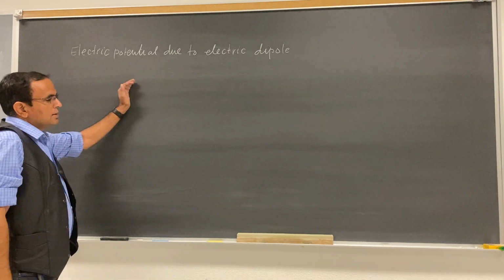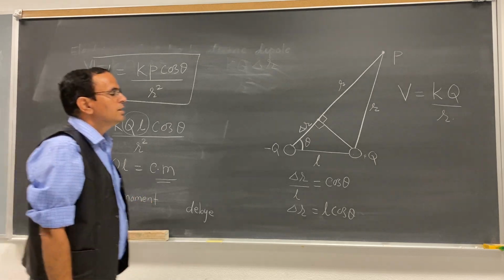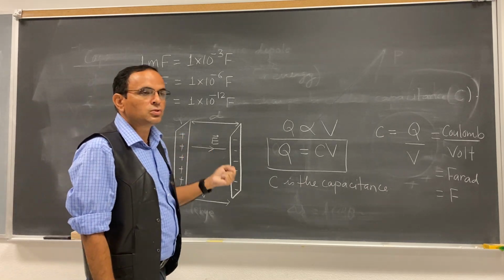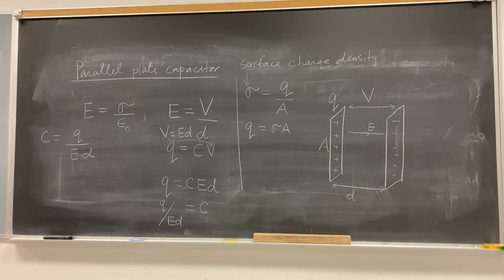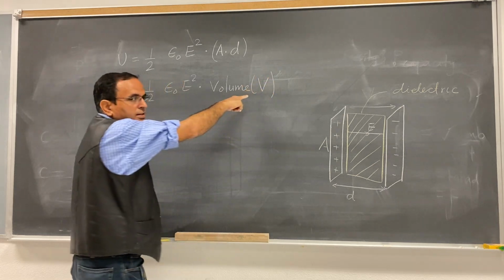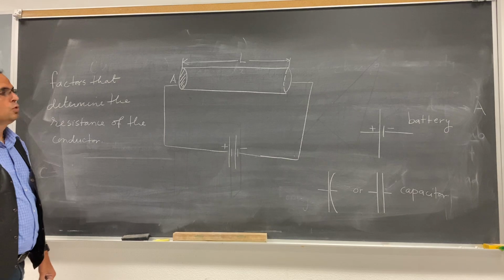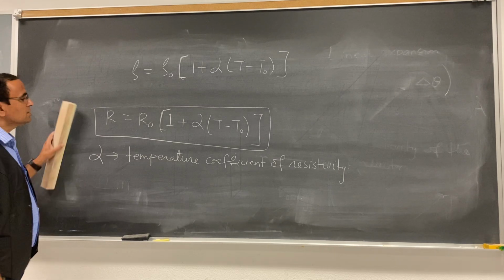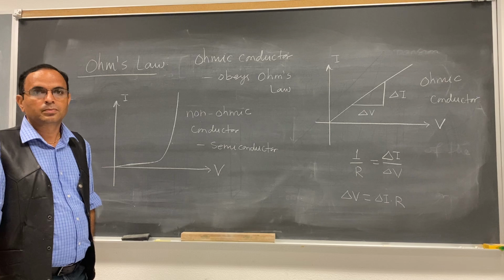PHYS121-chap 17 part II and Chap 18 part I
Brief review about capacitor and Ohm’s law